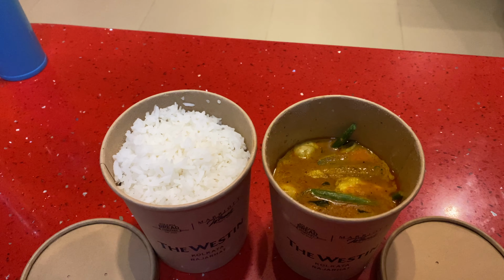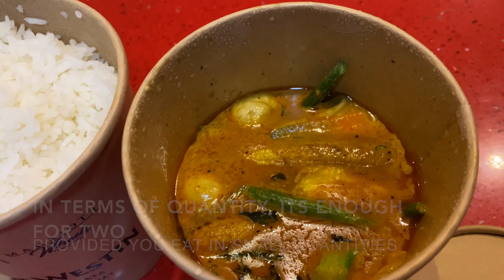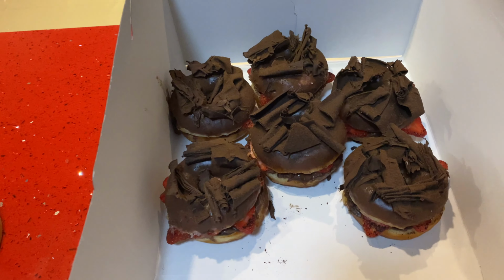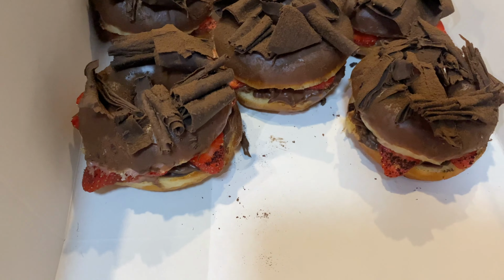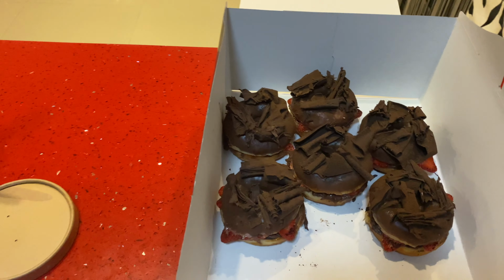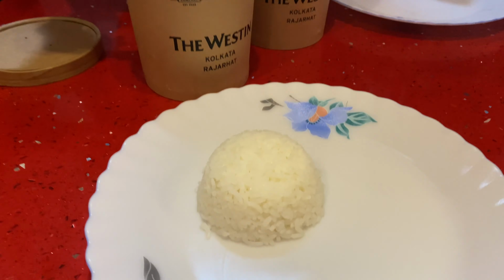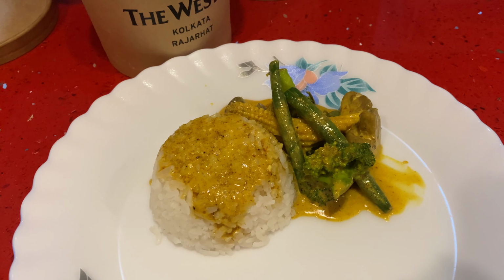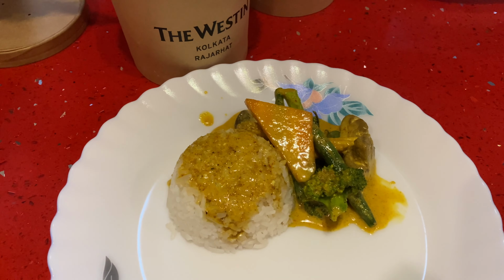THE BEST VEGETARIAN YELLOW THAI CURRY IN KOLKATA | BETTER THAN THAILAND?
Hey everyone! Compliments of the season! This video is a part of my food reviews. I tried out the vegetarian yellow Thai curry from the Nori at The Westin Rajarhat Kolkata, which is in my opinion perhaps the best Vegetarian Yellow Thai Curry with Jasmine rice in all of Kolkata. I also tried out the Chocolate Strawberry Berliners from the Kolkata Bread Company which is a part of The Westin Rajarhat Kolkata.

During this time of working from home and ordering food in, I thought it'd be good for all you lovely folks from Kolkata to know what to order and where to order food from. We will go over the quality, quantity and pricing of all the items I tried in this video. Hope you all like it and do let me know if you'd like me to make a series on "Awesome food that you can order in Kolkata".

I have also segregated the video based on the content, should you decide to particularly focus on one section only:

Chapters:
0:00 Introduction
1:14 How does the food look?
2:28 How does the Vegetarian Yellow Thai Curry taste?
8:46 How does the Chocolate Strawberry Berliner taste?
14:25 Final Thoughts